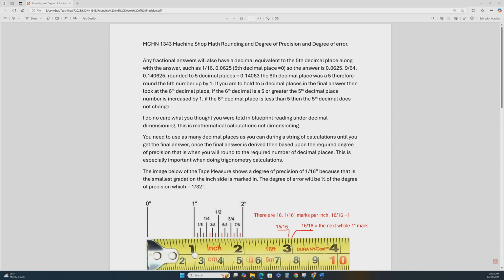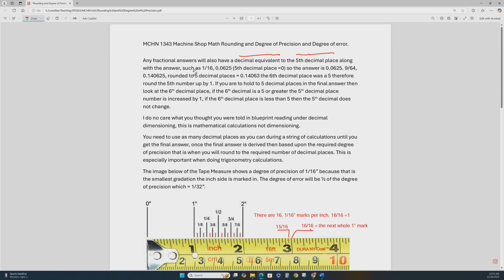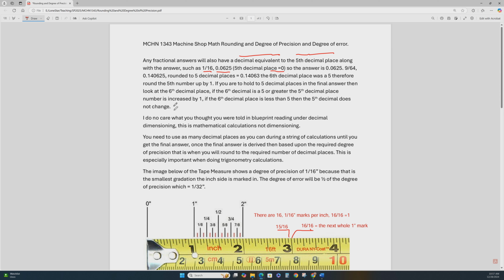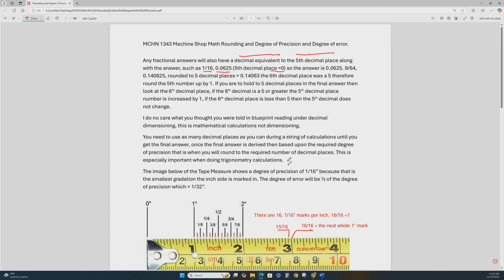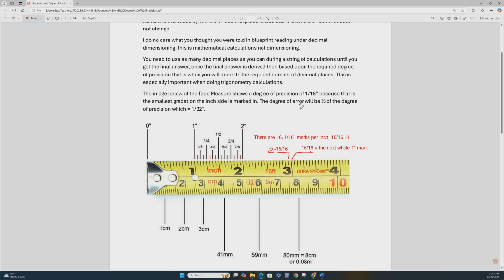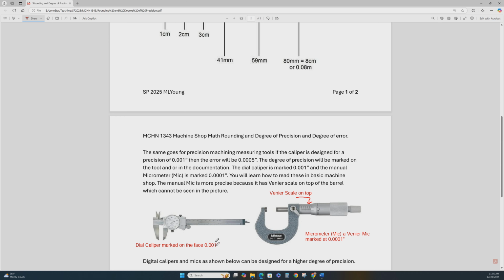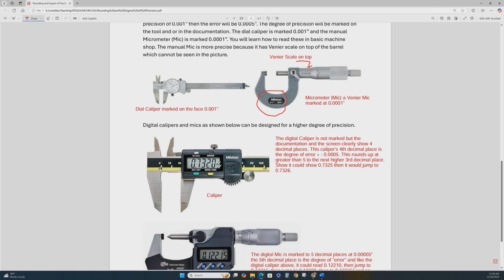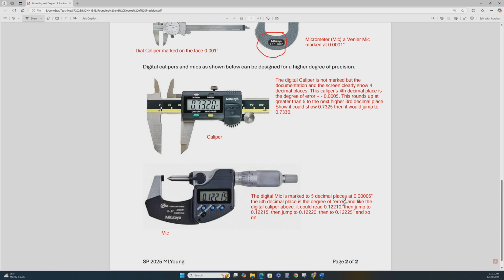SP25 MCHN1343 Rounding and Degree of Precision and Degree of Error